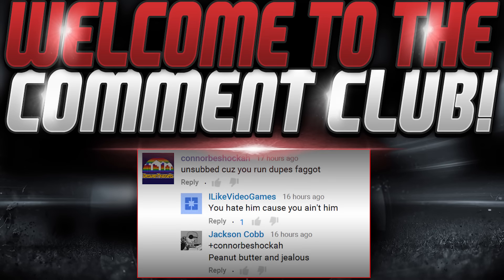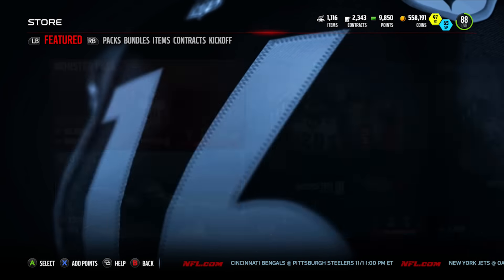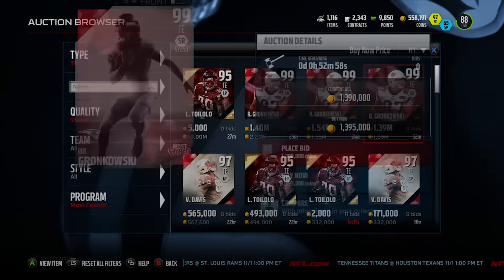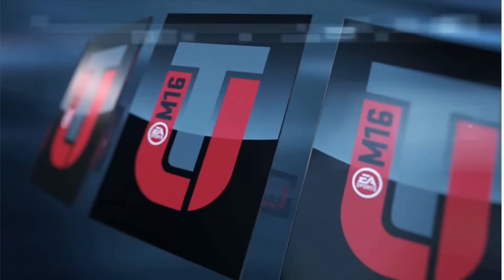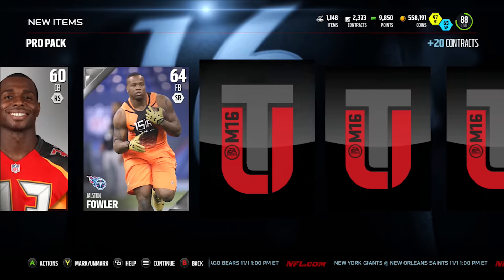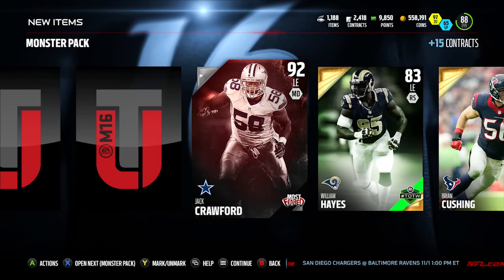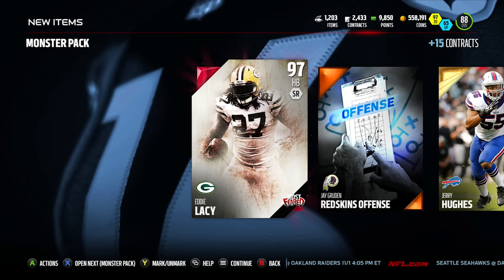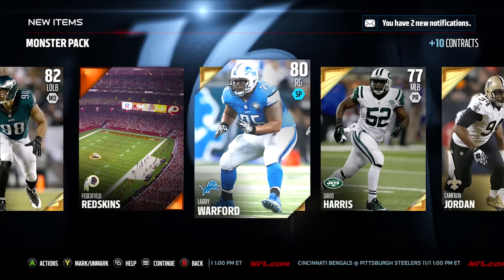MOST FEARED GRONK AND SUGGS! | MONSTER BUNDLE! | MUT 16 PACK OPENING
In today's Madden 16 video, I am doing a Monster bundle! trying to get "most feared gronk" and "most feared suggs"

Also make sure you check out the next twitch stream!

 This MUT 16 video was fun. Expect more videos such as: "MUT 16 Pack opening" "MUT 16 game play" "mut 15 giveaway" "MUT 16 player review" "MUT 16 card spotlight" "MUT 16 card comparison" and even "best mut 16 set"

Are you looking for a "Small Youtube Channel Partnership"
check out "DropbackTV" it is easy to join and has great youtube benefits!

"Smoothed Out"
by "B-Uneek"

TheCrayonsMelt